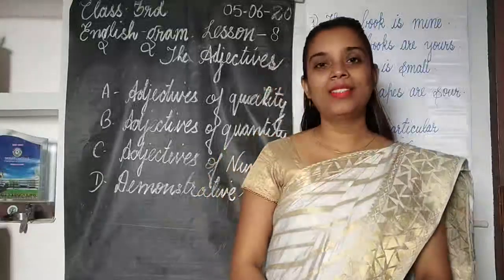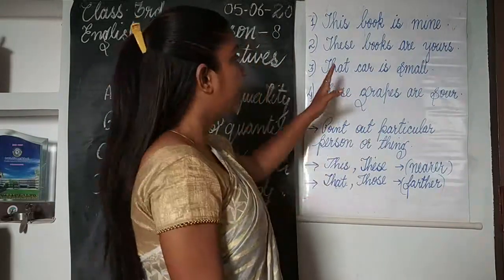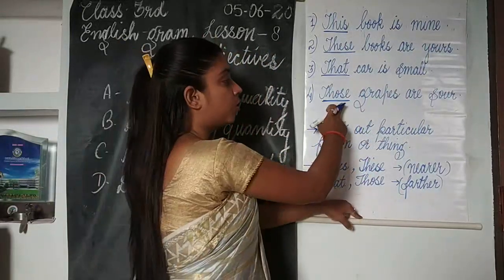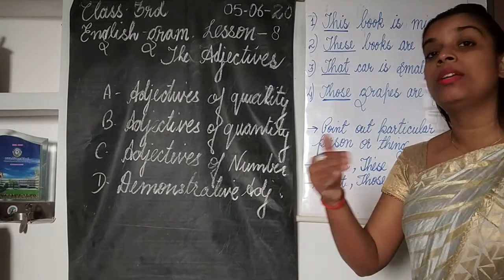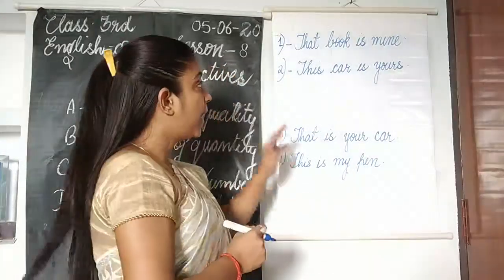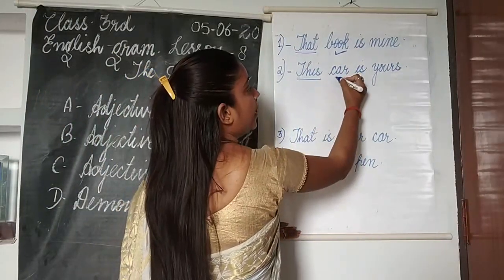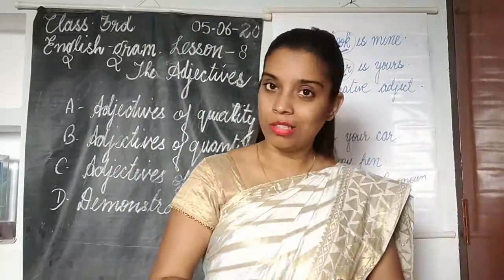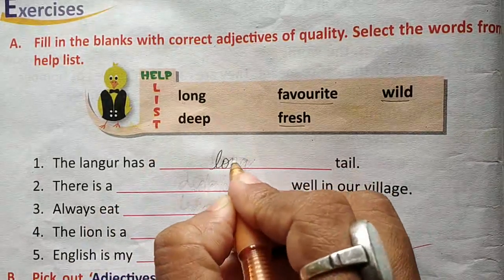Class 3 English I (05/06/2020)